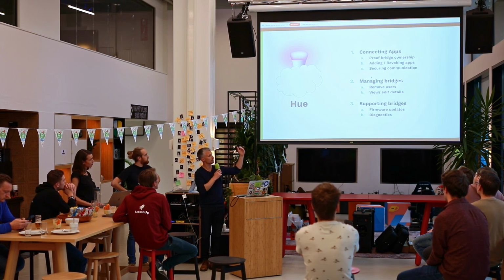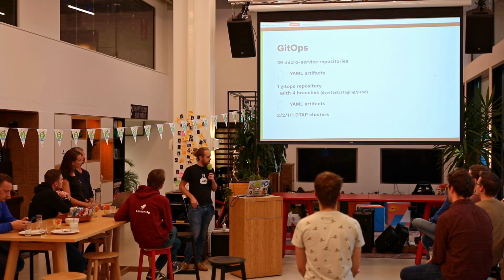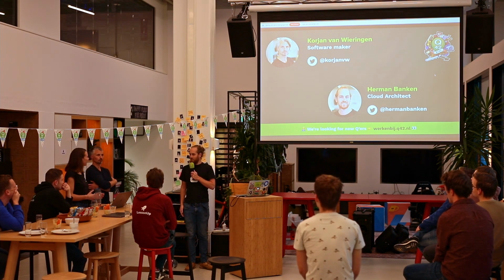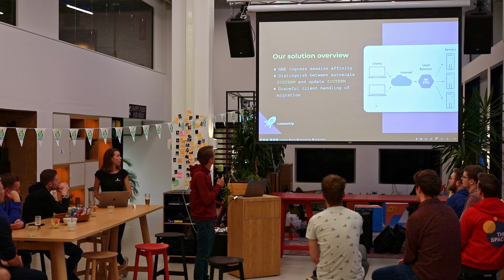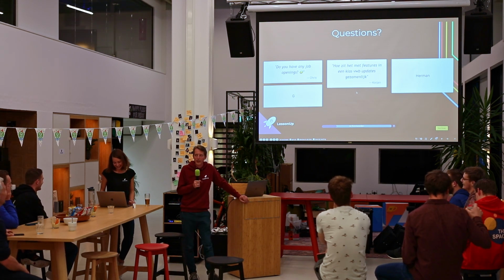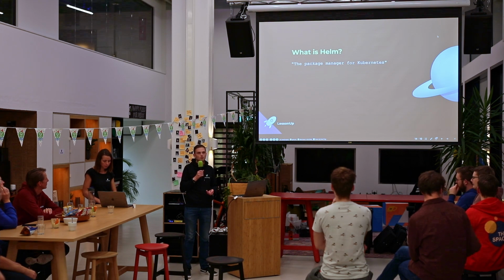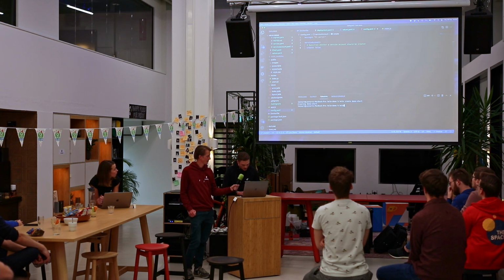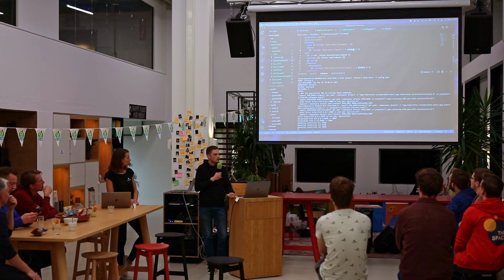The Hitchhiker's Guide to Kubernetes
The Hitchhiker's Guide to... is a monthly meeting for creative software engineers. On the last Thursday of September developers of Q42's Hue team and LessonUp gave insight into the use of Kubernetes in both their architectures. for upcoming events!

00:00 The Huestory
Backend engineer Korjan van Wieringen of tech agency Q42 gives an introductory talk on how they've scaled the Hue cloud architecture.

04:55 Scaling the Hue cloud
Over the years, the Hue cloud has evolved substantially, providing reliable remote access to many Hue light bulbs around the world. Q-er Herman Banken shares some details about how the current setup of Kubernetes clusters are managed with GitOps.

25:50 Kubernetes & LessonUp
Education scaleup LessonUp works on a Kubernetes cluster in Google Cloud. Tech lead Tim Meerhof talks about the journey of LessonUp as a startup with Kubernetes.

45:06 Helm & Kubernetes
Lennart Nederstigt (senior software engineer at LessonUp) gives a brief overview of Helm and shows how you can leverage it to streamline your application deployments to a Kubernetes cluster.